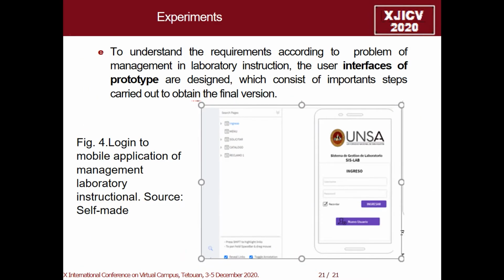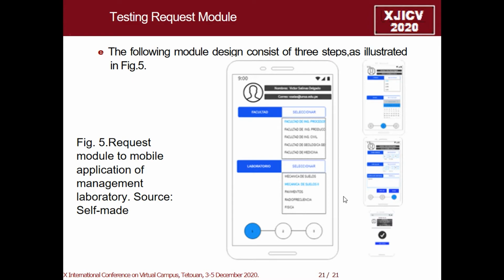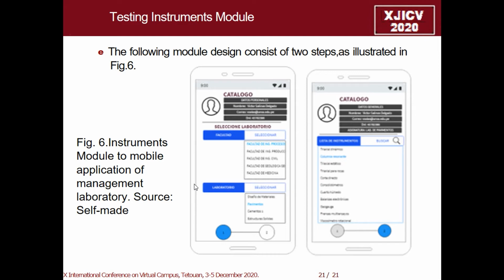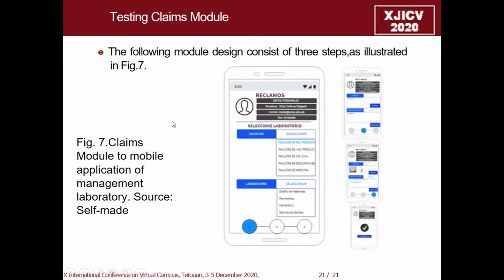Mobile application prototype and management of Laboratory Instruction in Engineering Education